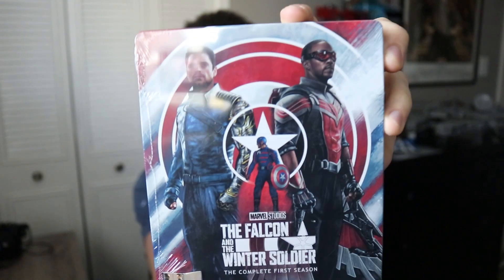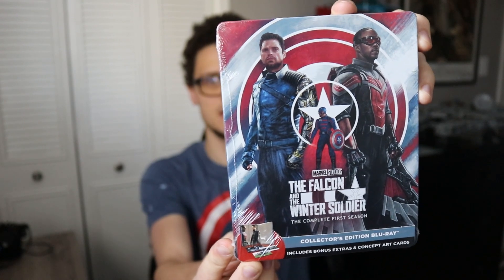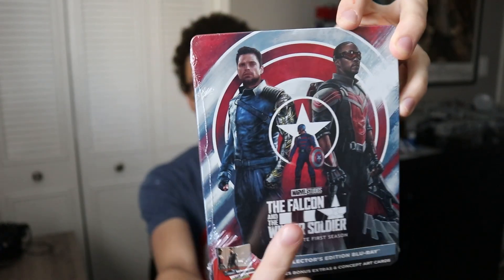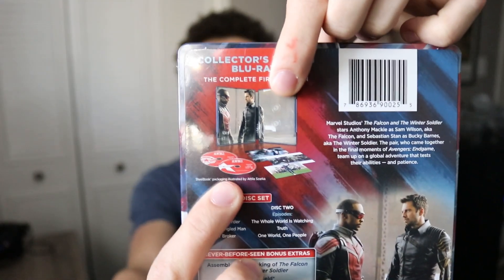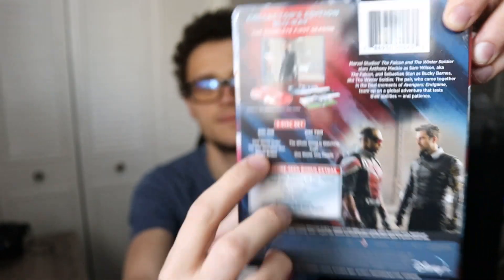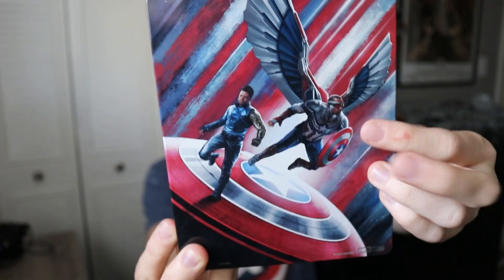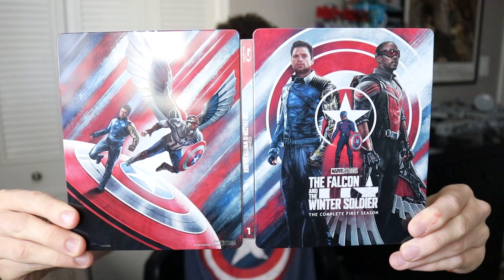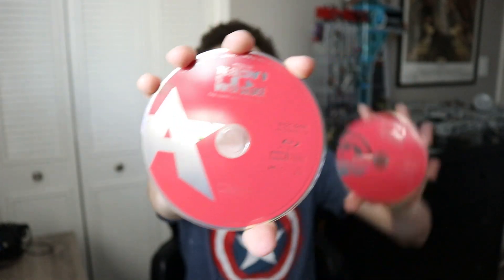The Falcon and the Winter Soldier Blu-Ray Steelbook UNBOXING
The steelbook for The Falcon and The Winter Soldier was released a few days ago and I finally had a chance to go out and grab a copy for myself. Here is the unboxing